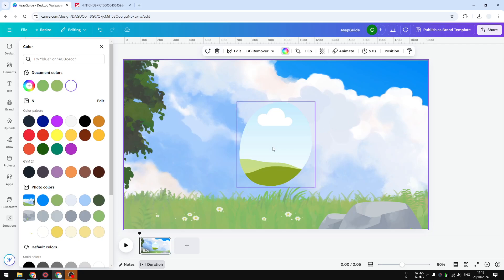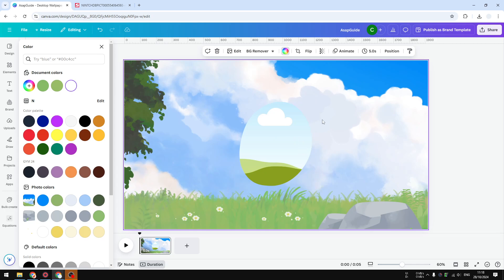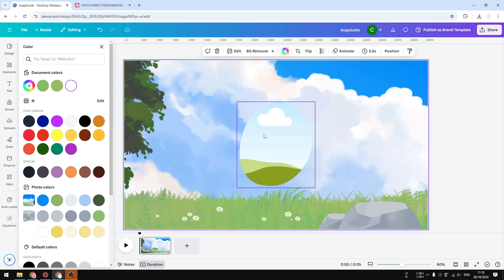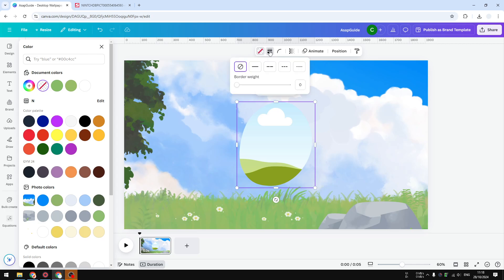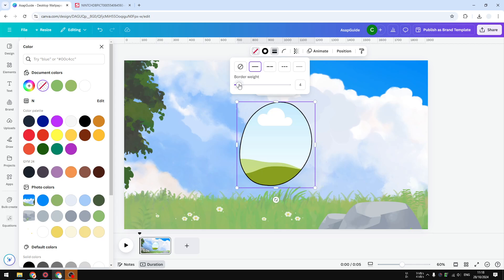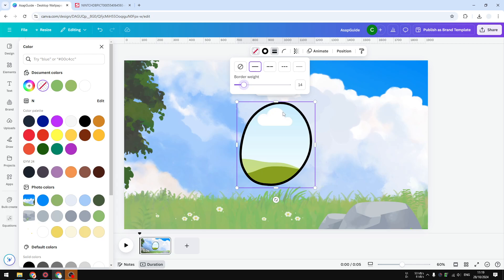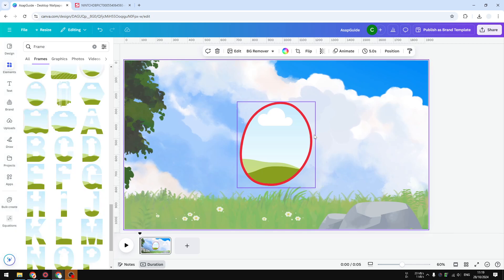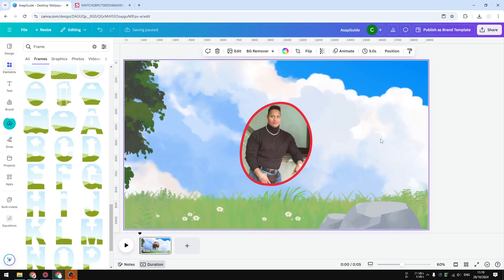How to Outline a Frame in Canva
👉 Learn how to effectively outline a frame in Canva to enhance your designs and achieve a polished look. This tutorial will guide you step-by-step through the process, making it easy to add that perfect finishing touch to your creations.